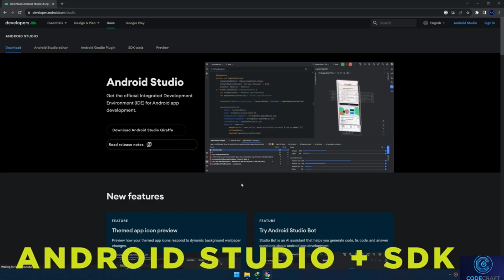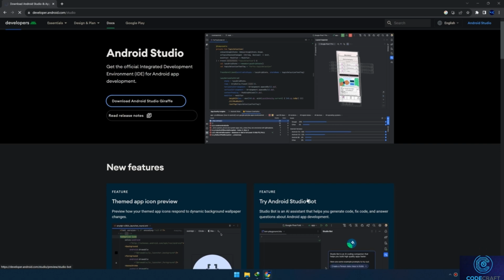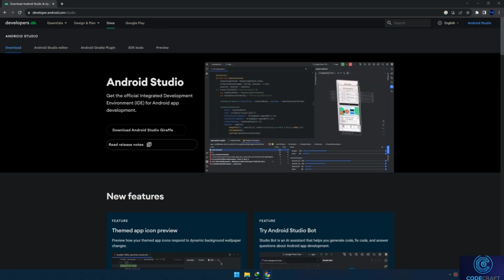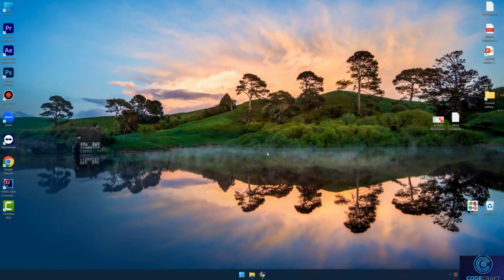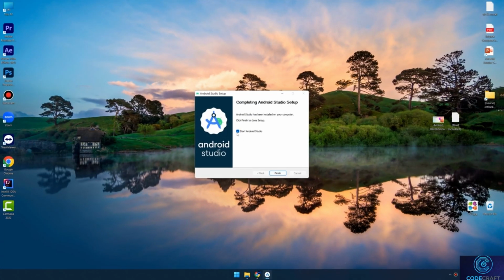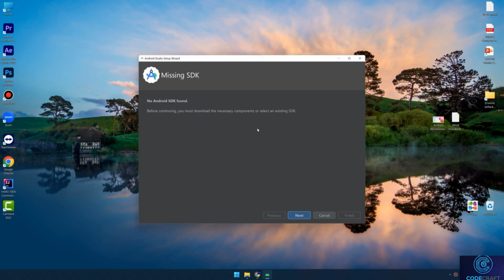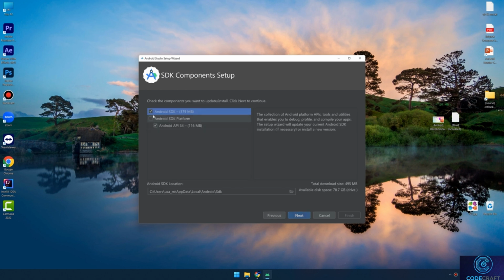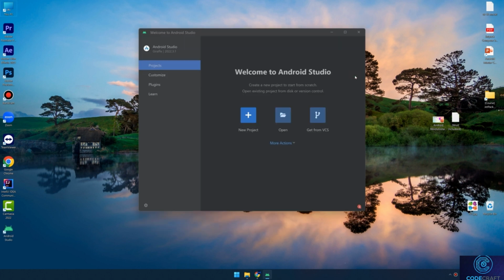(340) Installing Android Studio + Android SDK | Complete Setup Guide | Android Course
In this video from The Complete Android Development Course, you'll learn how to install Android Studio and the Android SDK from scratch.

Before building Android applications, you need to properly configure your development environment. This tutorial walks you through downloading Android Studio, installing the Android SDK, setting up the SDK Manager, configuring essential tools, and verifying that everything works correctly.

Whether you're a complete beginner or setting up a new system, this guide will help you get started with Android development quickly and correctly.

📚 In this tutorial you will learn:

Install Android SDK
SDK Manager Setup
Android SDK Components
Configure Development Environment
Verify Android Studio Installation
Install Emulator Components
Platform Tools
Build Tools
Android Studio Configuration
First Launch Setup
🚀 Technologies Covered
Android Studio
Android SDK
SDK Manager
Android Emulator
Android Platform Tools
Build Tools
Java Development Kit (JDK)
Kotlin Support
Android Development
Android App Development
🎯 Why Learn Android Studio Setup?

✅ Prepare Your Development Environment
✅ Install Android SDK Correctly
✅ Avoid Common Installation Errors
✅ Start Building Android Apps
✅ Follow Google's Official Setup Process

📱 Real-World Applications
Android App Development
Mobile Games
Business Applications
E-Commerce Apps
Social Media Apps
Educational Apps
Utility Apps
Enterprise Android Projects

✔ Android Studio IDE
✔ Android SDK
✔ SDK Manager
✔ Emulator Support
✔ Build Tools
✔ Complete Android Development Environment

This tutorial is perfect for:

Complete beginners
Students learning Android
Java developers
Kotlin developers
Mobile app developers
Android enthusiasts

By the end of this video, you'll have a fully configured Android Studio installation with the Android SDK, ready to build your first Android application.

Android Development
Java Programming
Kotlin Programming
Firebase
Flutter Development
Python
Graphic Design
Video Editing